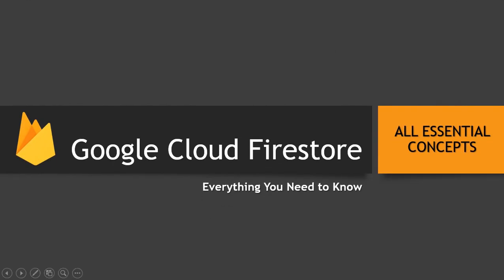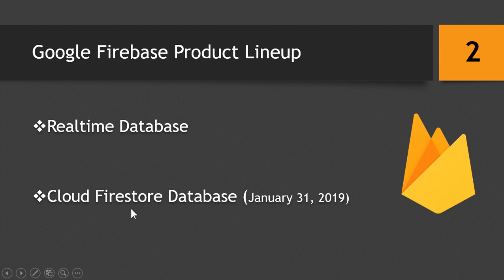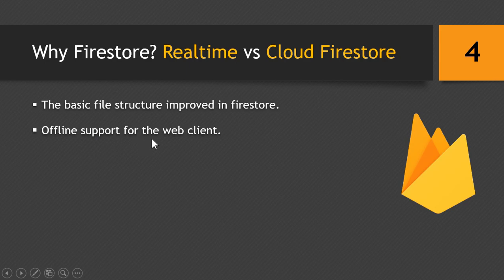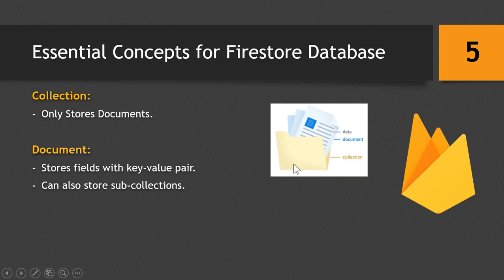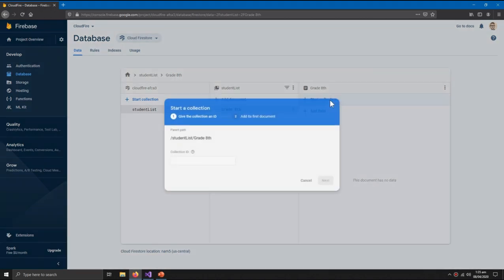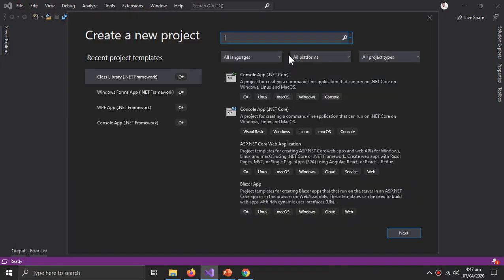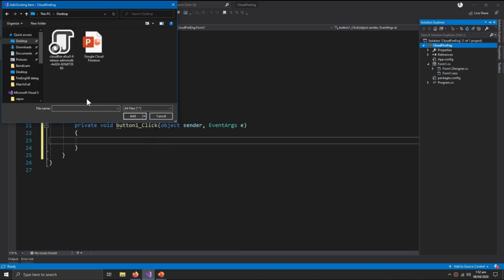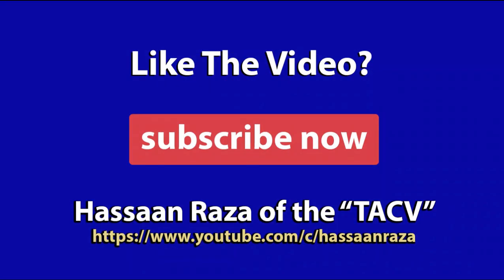Getting Started with Google Cloud Firestore using C# | English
c# google cloud firestore database tutorial series in english, Video-01
basics of firestore database

A very good read, to people who wants to know the difference between the old and new product from Google Firebase (read the below article).

Software Used:
-Visual Studio 2019 Community Edition
-FireBase Console (Online) via Google Chrome

Project Description:
-Based on Windows Form C#
-NuGet Package Used: Google Cloud Firestore
-Google Cloud Firestore Database